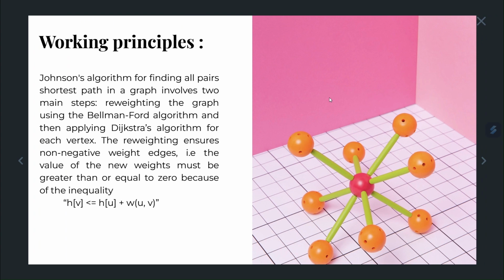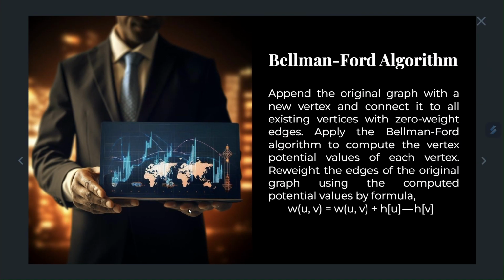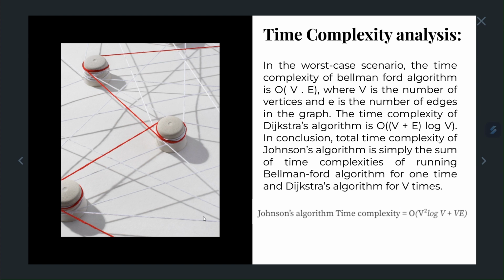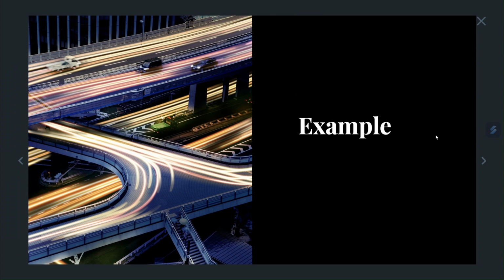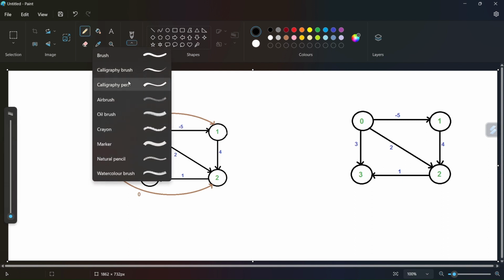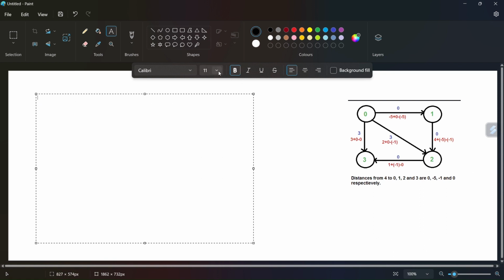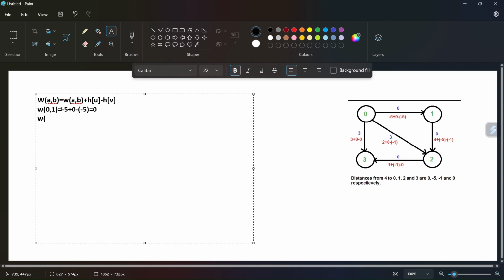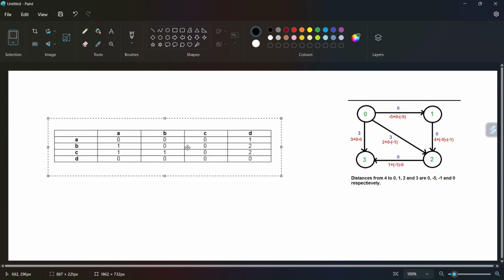Johnson's algorithm - An optimised version of floyd warshall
Johnson’s algorithm plays a vital role in finding all pairs shortest path in a weighted graph. It involves two main steps: reweighting the graph using the Bellman-Ford algorithm and then applying Dijkstra’s algorithm for each vertex.